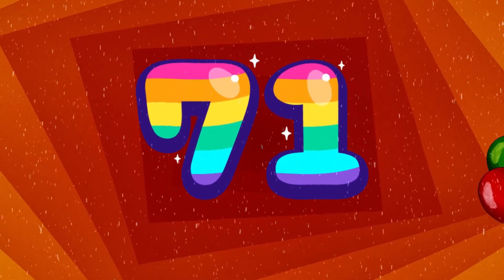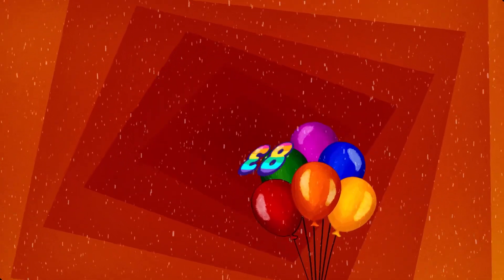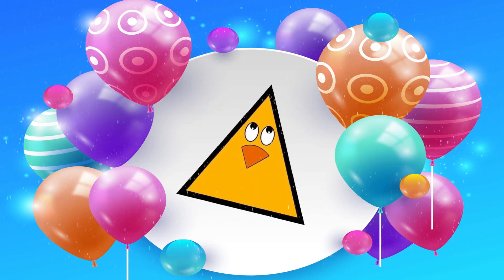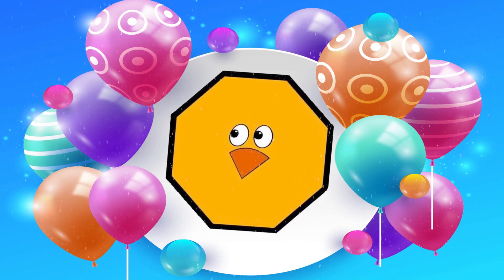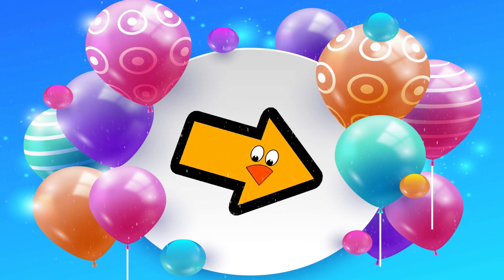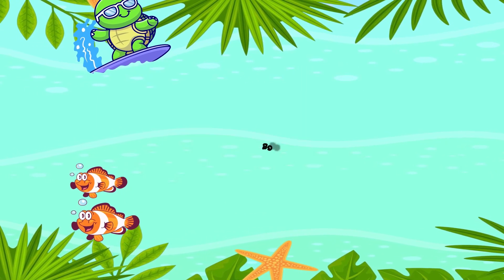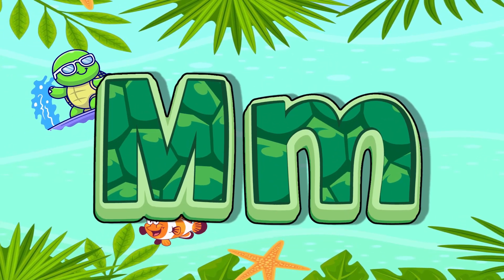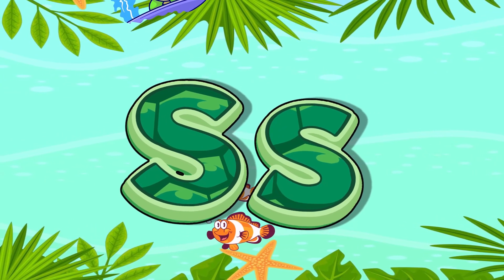ABC Song | Learn ABC Alphabet for Children | Alphabet Mat | Kids Songs & Nursery Rhymes